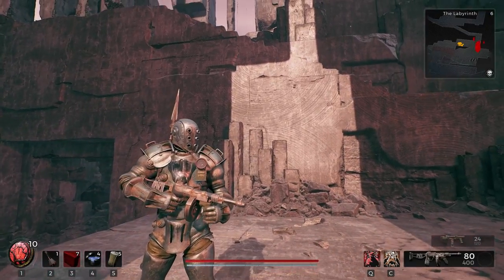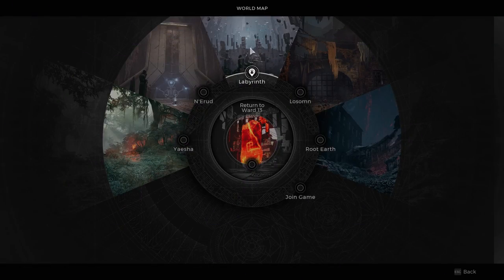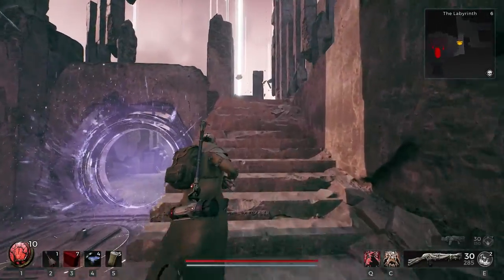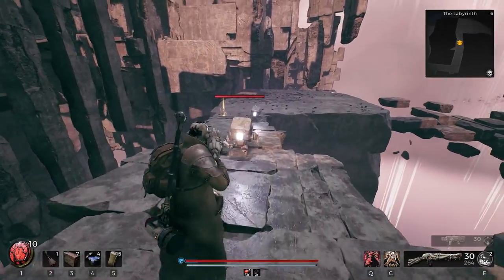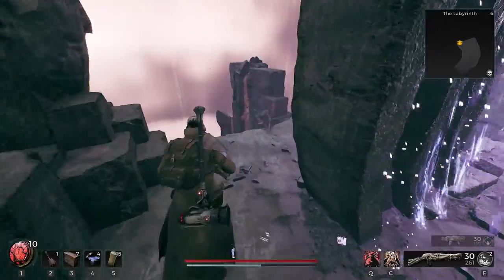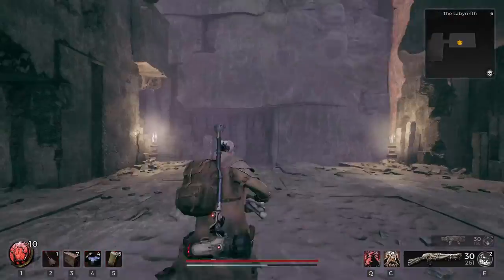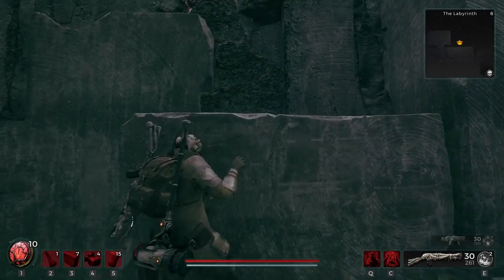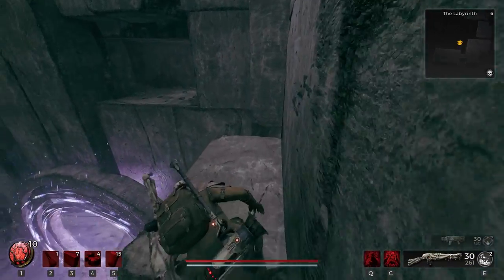How to get SECRET Armor + SMG in the Labyrinth ► Remnant 2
This is a guide video on how to get the secret Leto Mark 2 armor and the Chigago Typewriter SMG in the Labyrinth on Remnant 2.